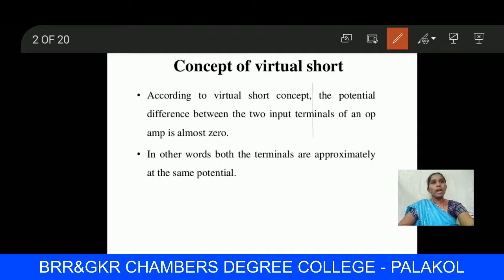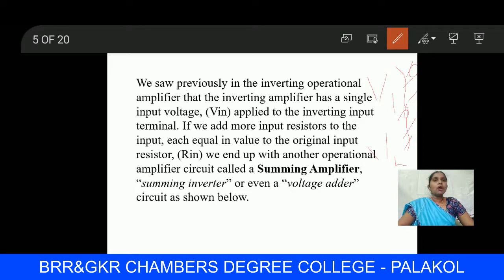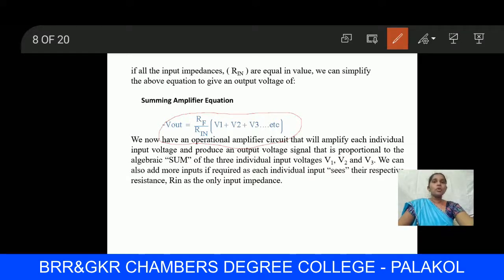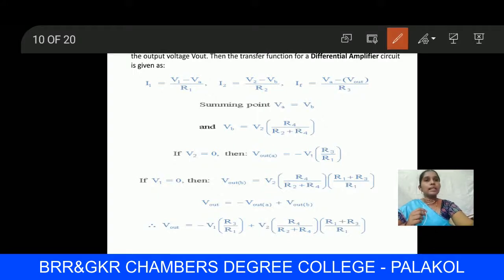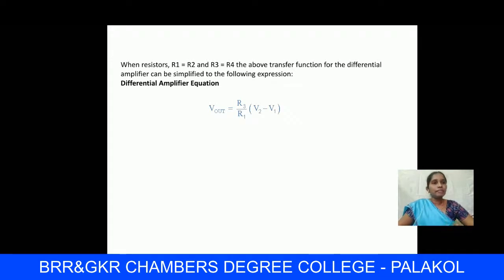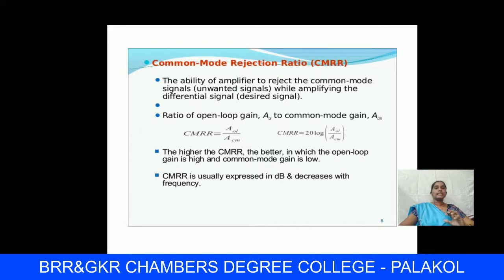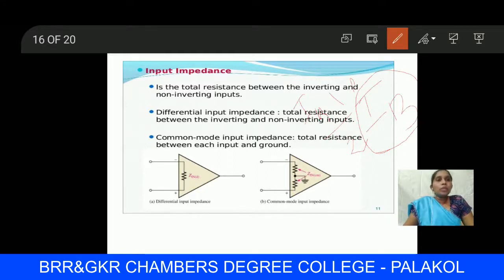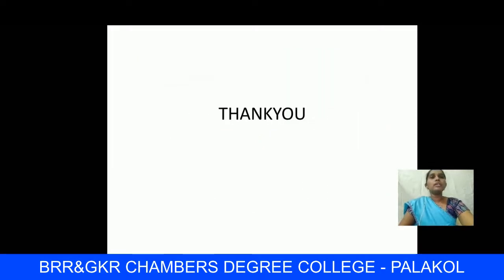II BSC-IV SEMESTER-ELECTRONICS-ANALOG & DIGITAL IC APPLICATIONS-UNIT-1-SESSION-3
VIRTUAL GROUND AND OP-AMP PARAMETERS AND APPLICATIONS OF OP-AMP